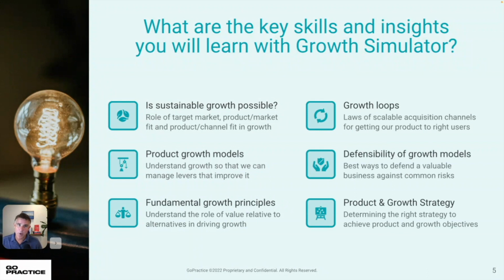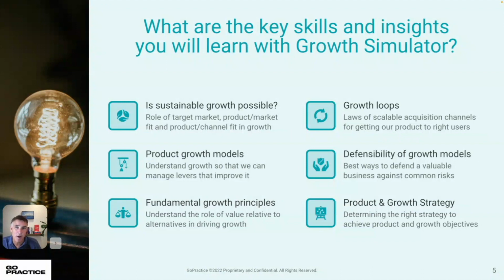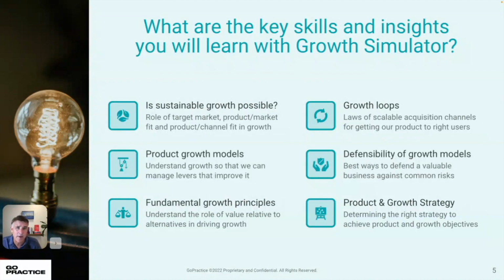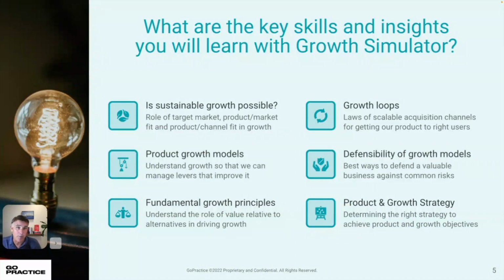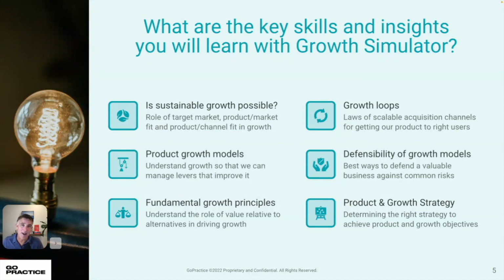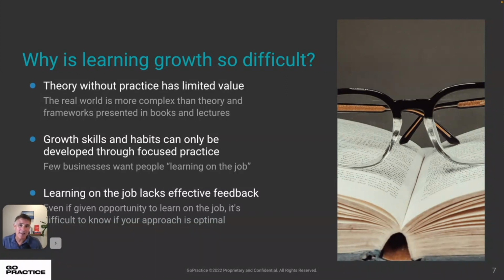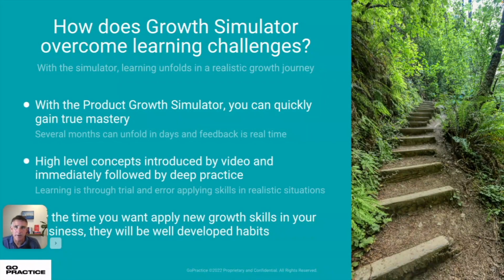Product Growth Simulator by GoPractice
Go beyond theory and learn by doing. You will work on a product with proven value, build a growth model, come up with a strategy, and find a way to achieve scalable growth. In the process, you will face typical problems on the way from 1 to N and master frameworks to solve them.